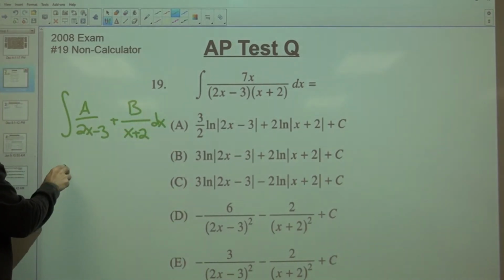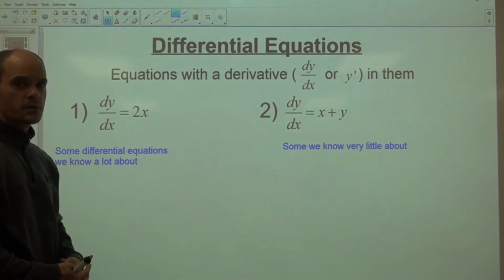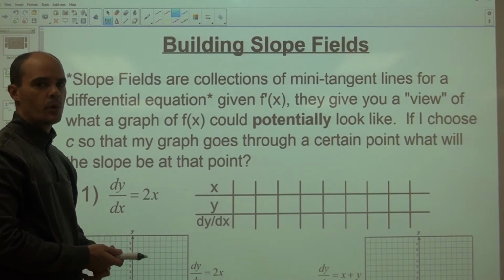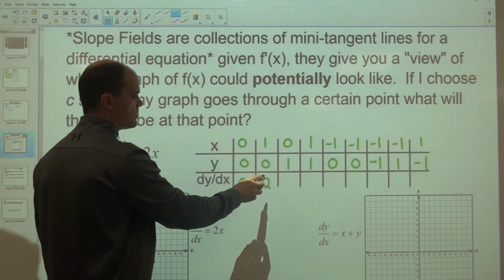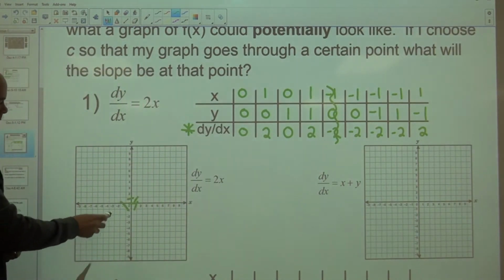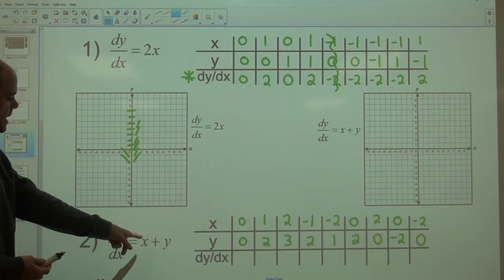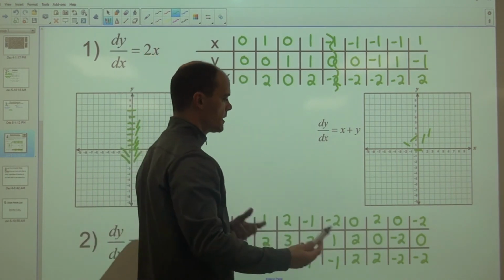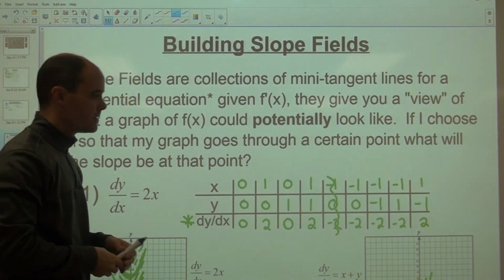6B-1 Video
Slope Field Lab